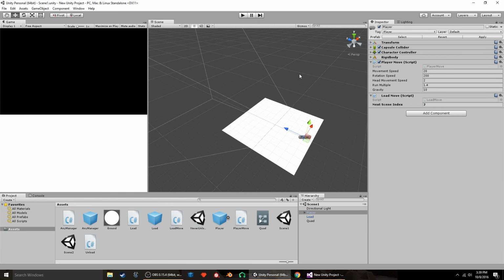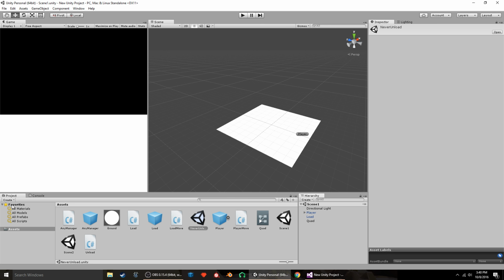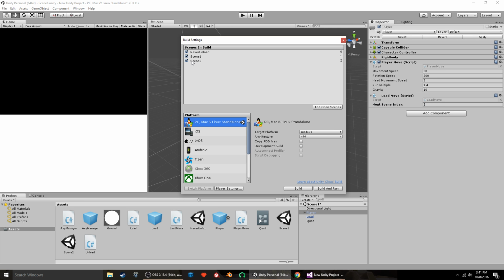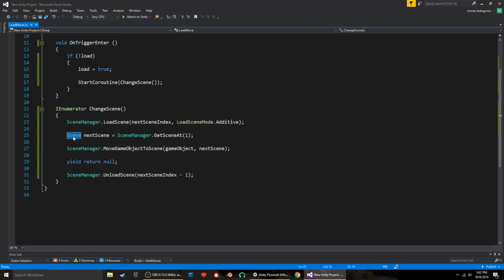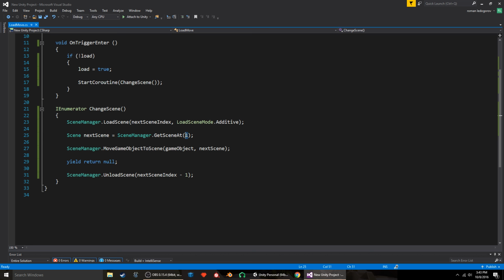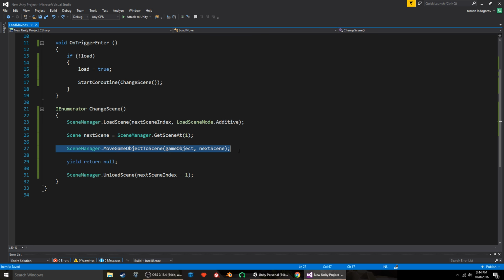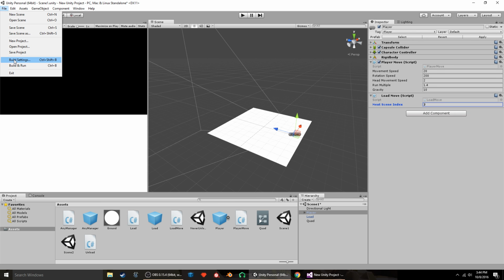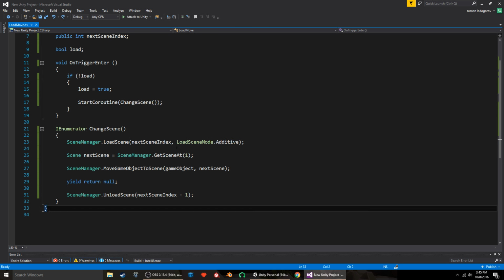Unity - Using SceneManager.MoveGameObjectToScene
How to load another scene, move an object to the next scene permanently and unload the previous scene in one coroutine with one script.